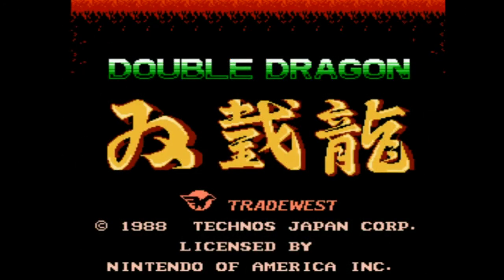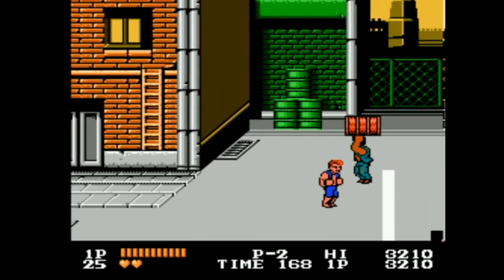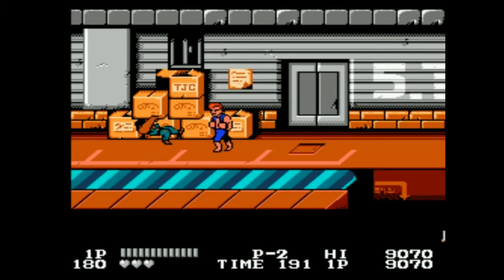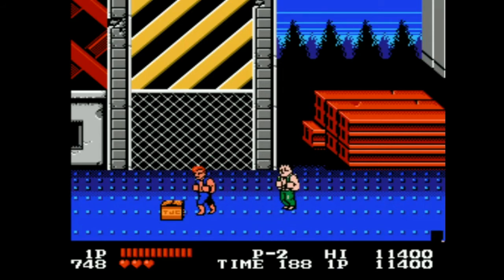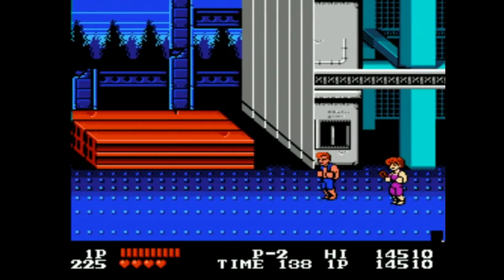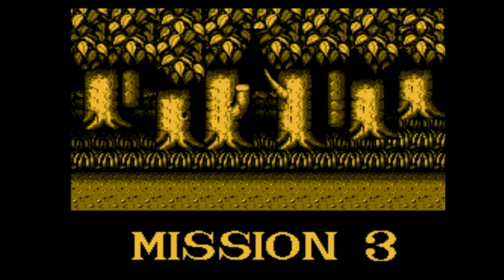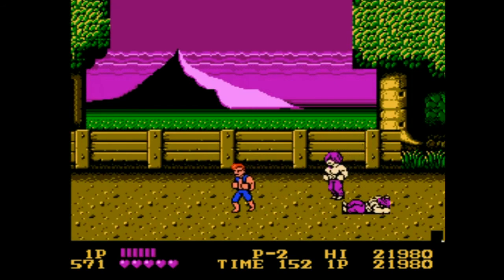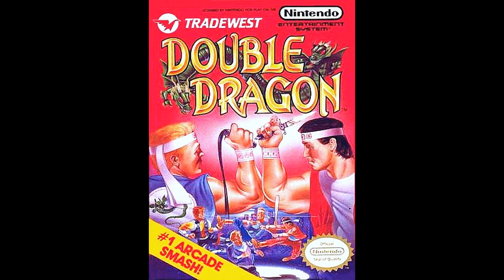1 Life One Chance - Double Dragon (NES) Episode 13